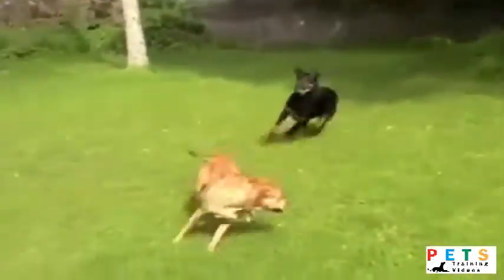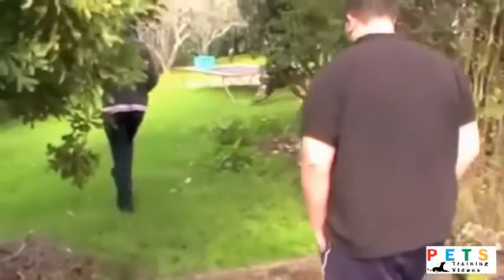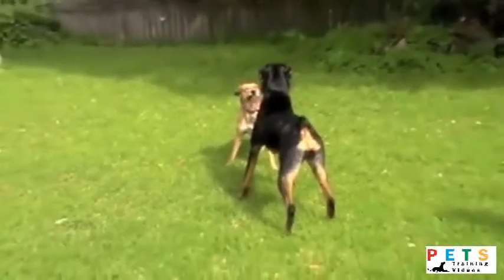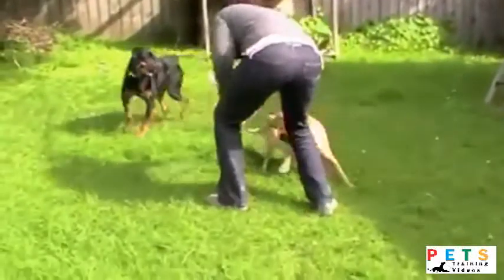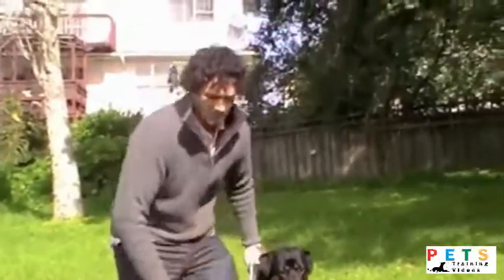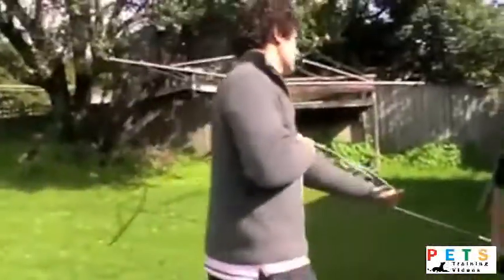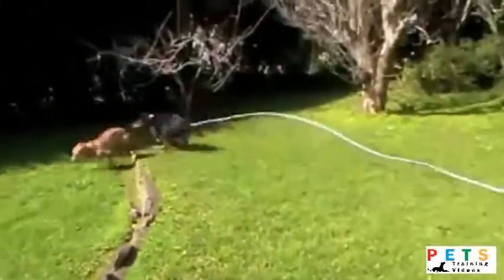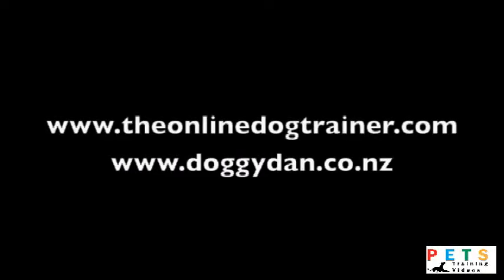How-To-Dog-Aggression-Towards-Other-Dogs-Put-a-Stop-to-Dominant-Behavior--Dog-Aggression-NOW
Hi Guys
Causes of Dominant Dog Behavior (Dog Aggression Towards Other Dogs)

What causes this condition differ. A dog may have become overly aggressive due to its past experiences. For example, it might not exactly have socialized to dogs as a puppy, or it may have had an upsetting face with another dog. An owner's behavior may also influence a current expression of the condition (e. g., if an owner shows compassion for a weaker dog by penalizing the more dominant dog). Other reasons for hostility are fear, wanting to protect territory and cultural status, or an unpleasant medical condition.

Selective propagation and genetics are also a factor. Dogs carefully bred for fighting, such as pit bull terriers, usually tend to exhibit inter-dog out and out aggression more frequently.